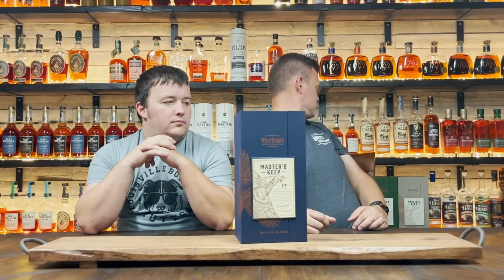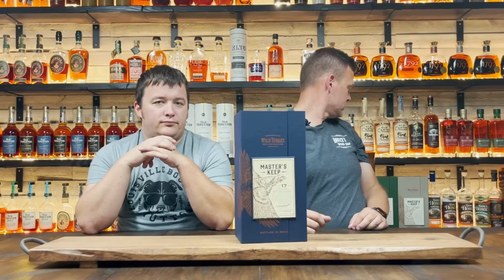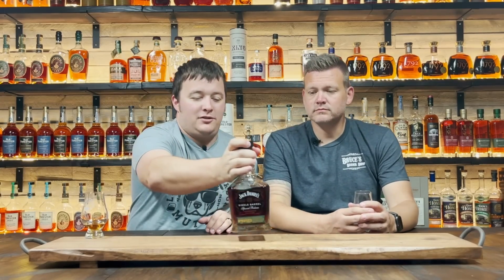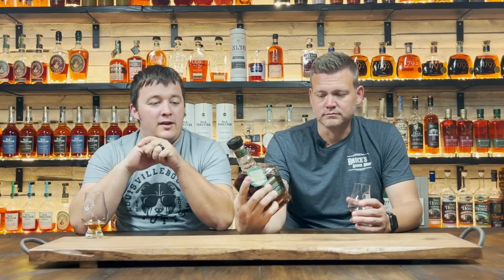6 Bourbons Worth Hunting For